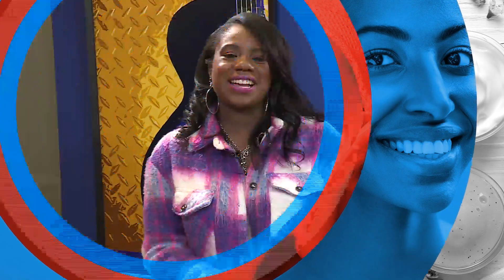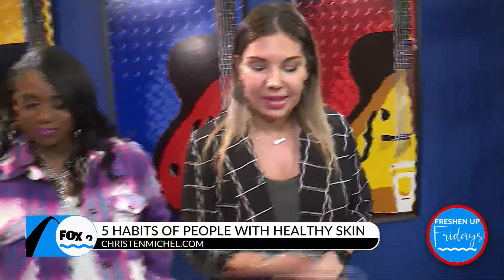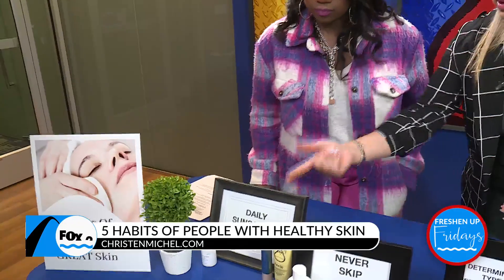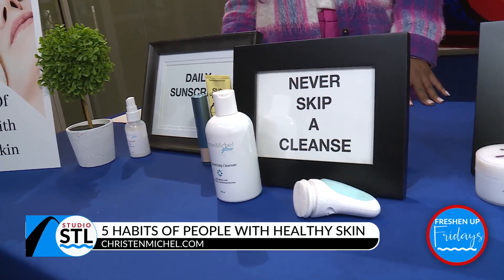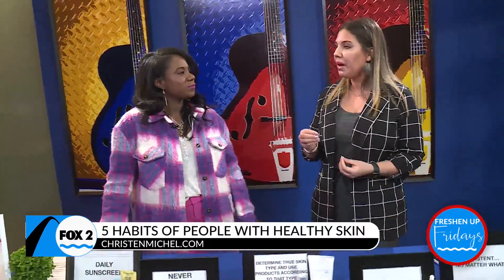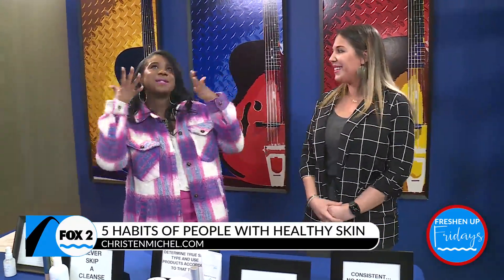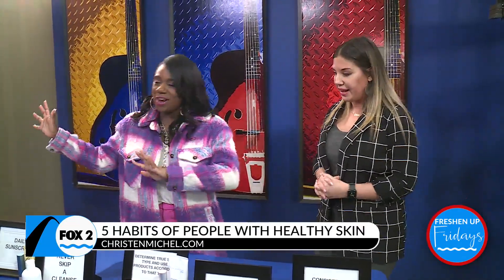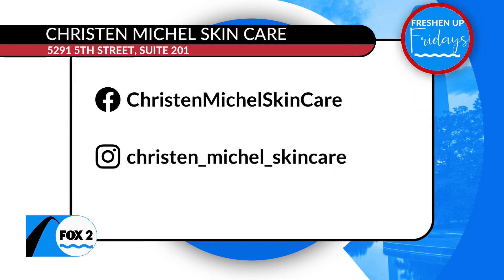Freshen Up Friday with Christen Michel: 5 habits of people with great skin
Christen Michel shares the 5 top habits of people with healthy skin.